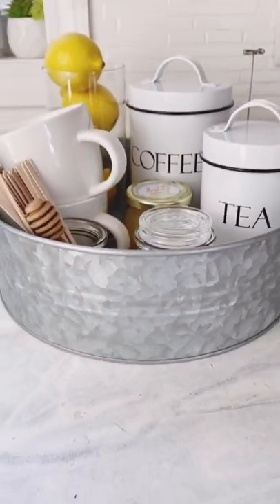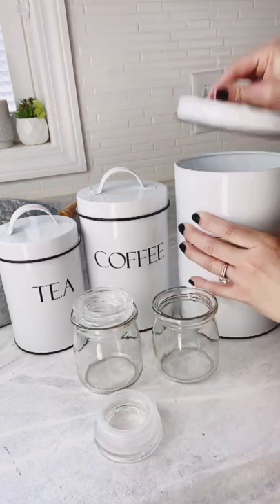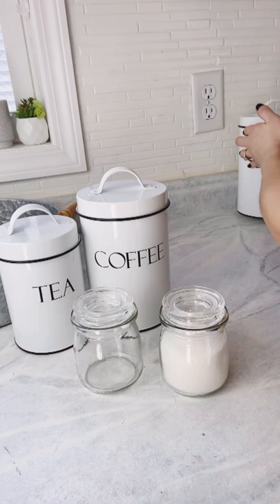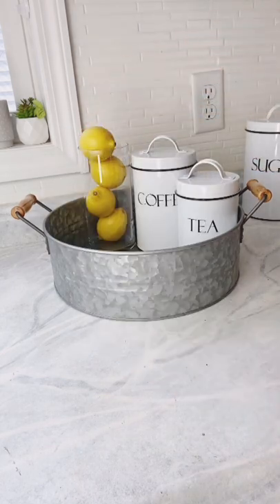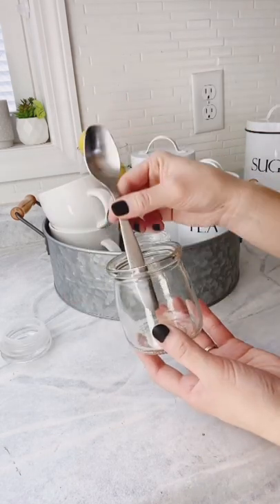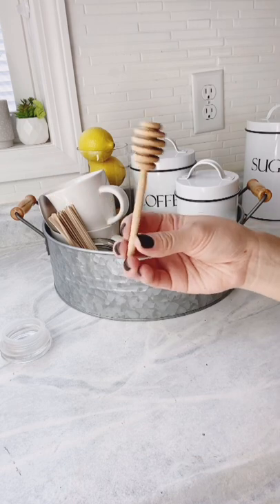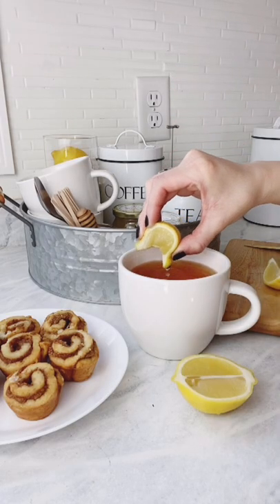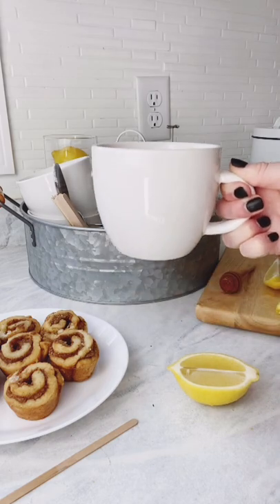Check out our great galvanized tray! Makes a wonderful coffee bar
If you are shy on space and want to create a conversation-starting coffee and tea bar in your kitchen, look no further than our galvanized tray and canister set!  Dripping with farmhouse charm, our canisters are galvanized steel for strength and treated with a powder coated enamel for color and style.